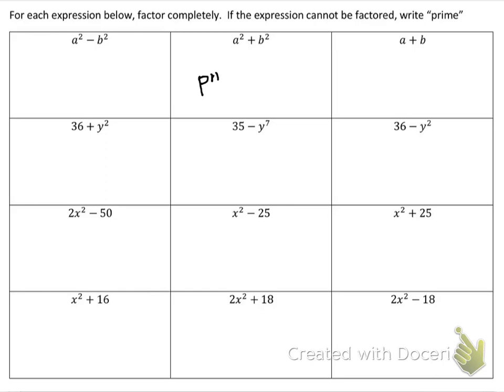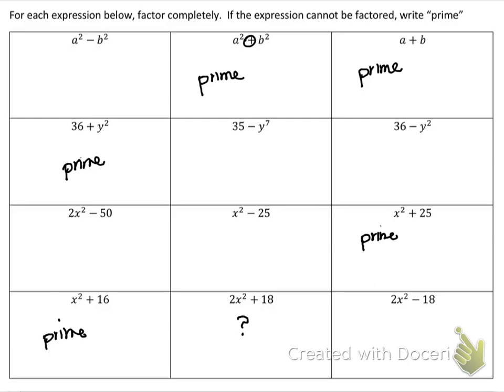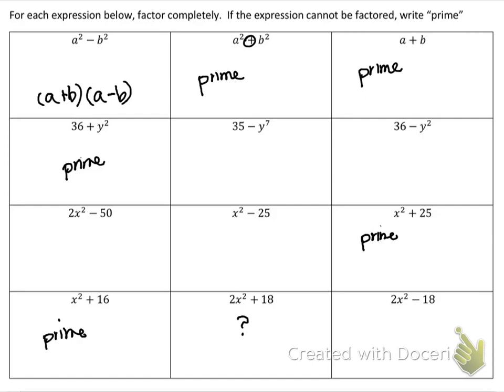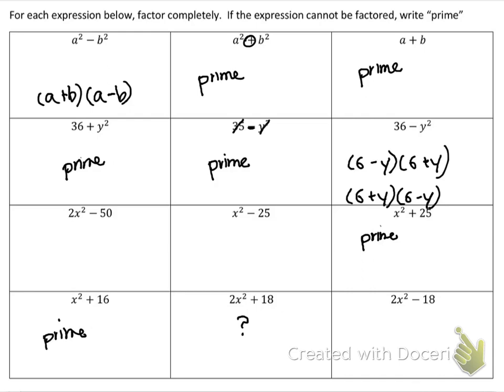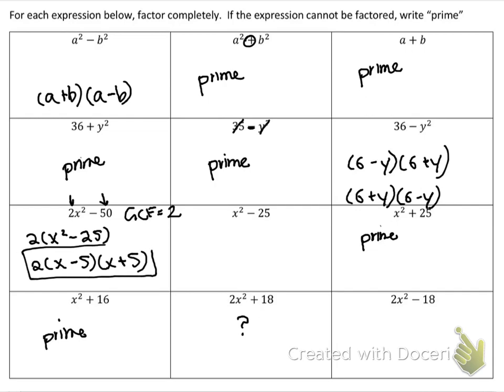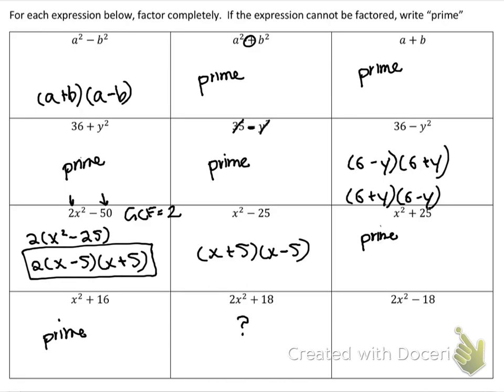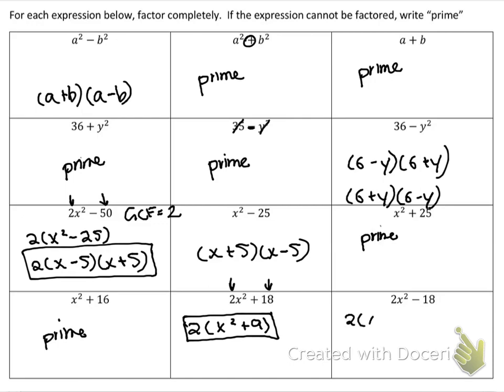MATH 082 4.4 difference of squares lesson 3